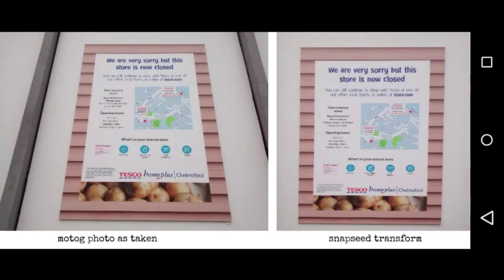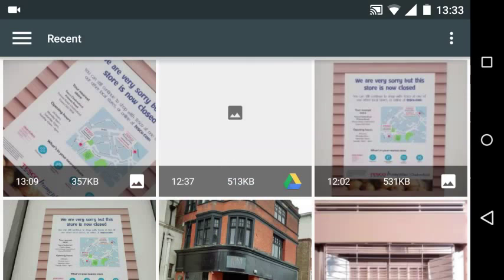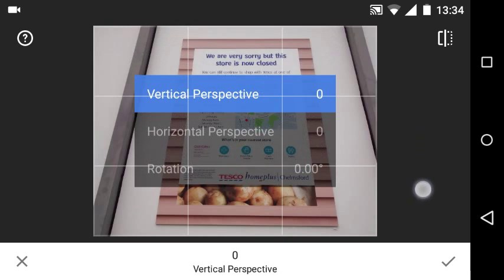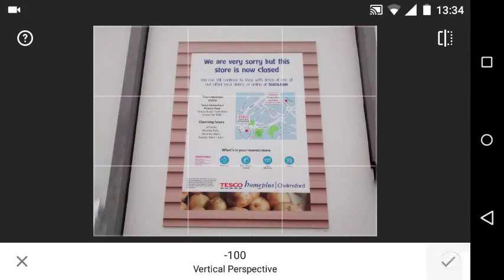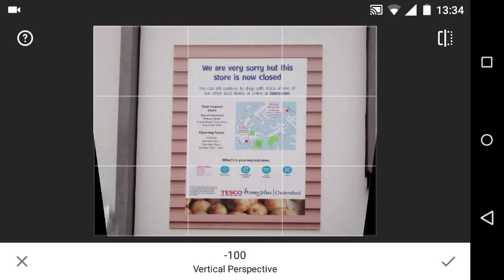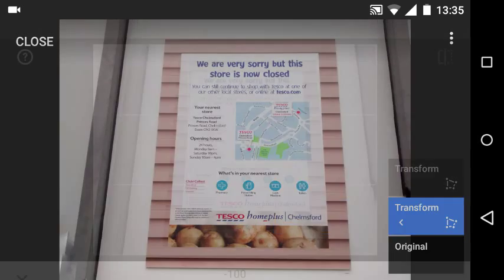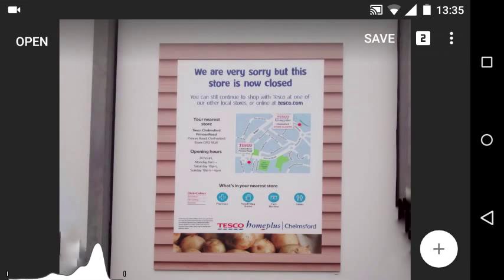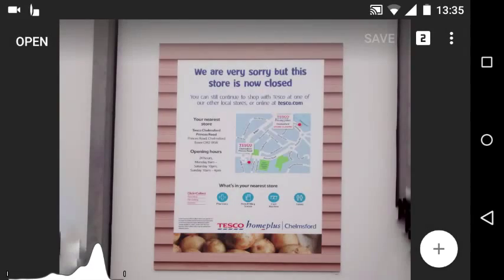Using Snapseed Transform to correct Perspective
With new Snapseed at the Google Play store, the transform too allows vertical & horizontal perspective correction. Here's an example and notice how I used transform twice to get a good result.

Transform - adjust perspective across vertical and horizontal axes, then fill in empty areas after rotation, available at

My screens show version 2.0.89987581 updated 10 Apr 2015